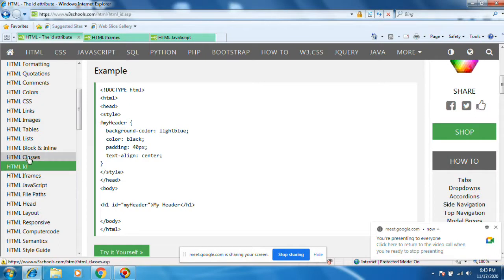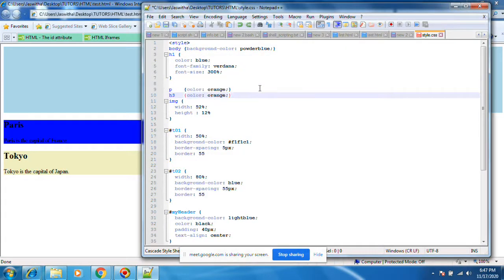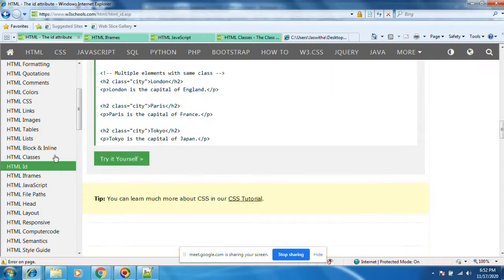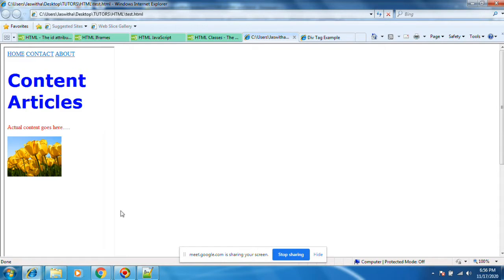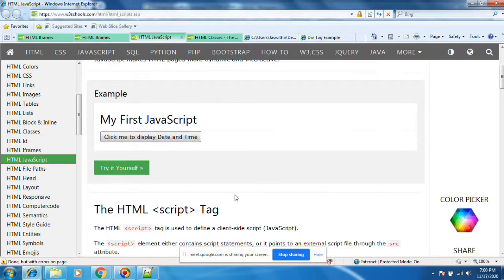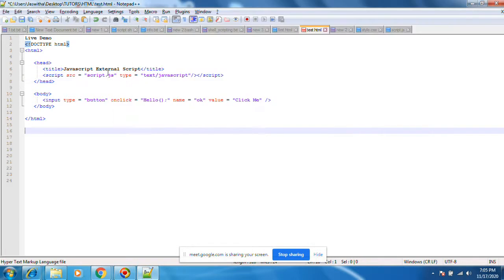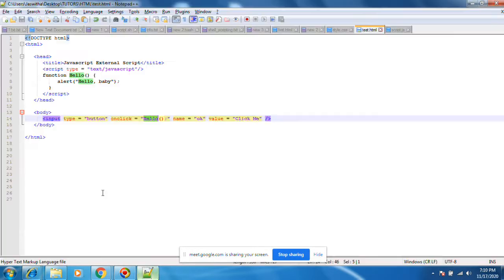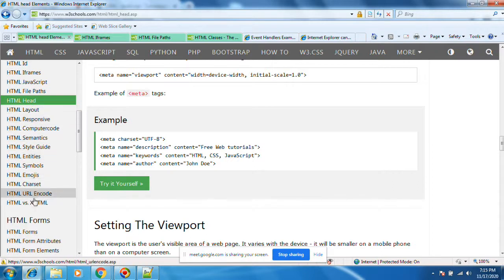HTML id | HTML iframe | HTML Javascript